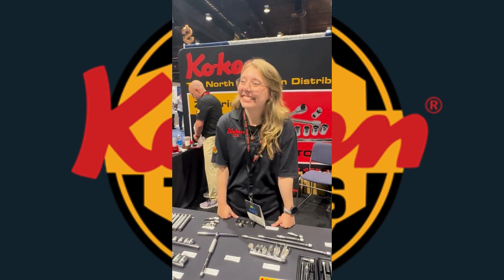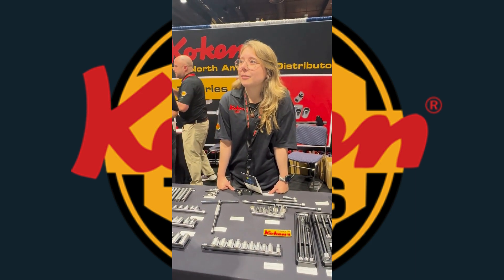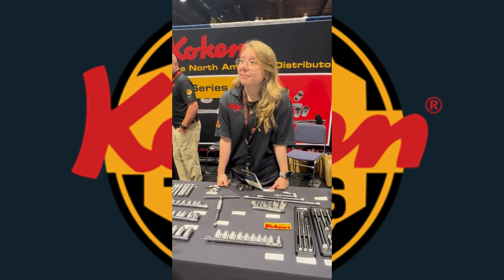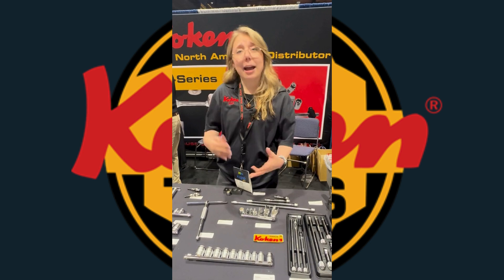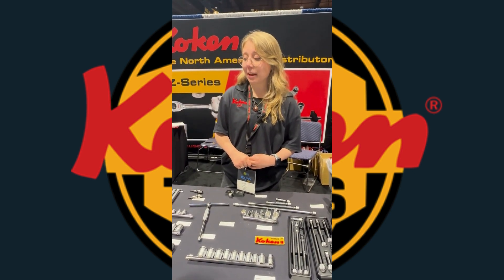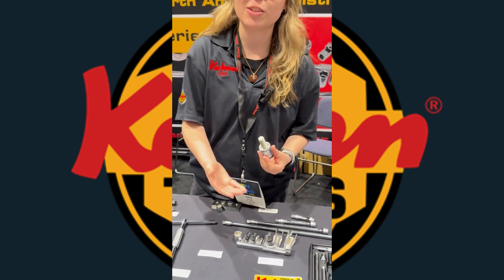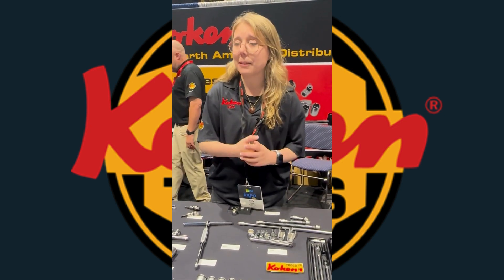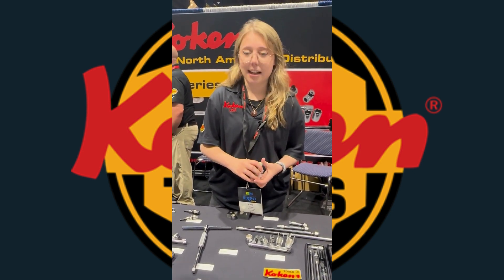Introducing Ko-Ken Tools: Meet Our New Supplier at Tool Dealer Expo 2024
Get to know @ko-ken , voted best new supplier, at the Tool Dealer Expo 2024! Learn about Ko-Ken's history, their commitment to quality, and the innovative tools they bring to the market. Discover why Ko-Ken Tools is a valuable addition to your toolkit.